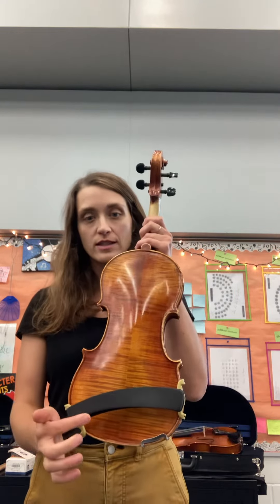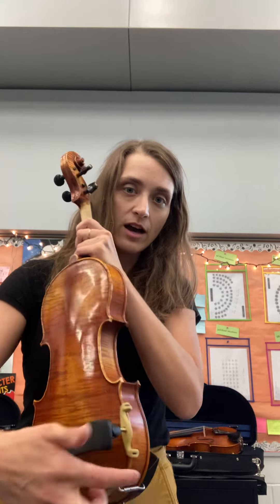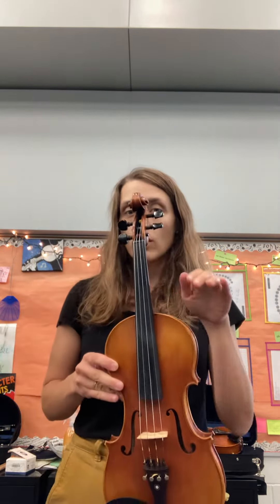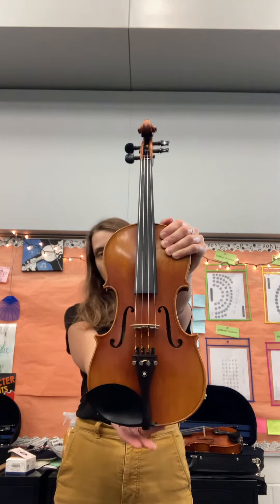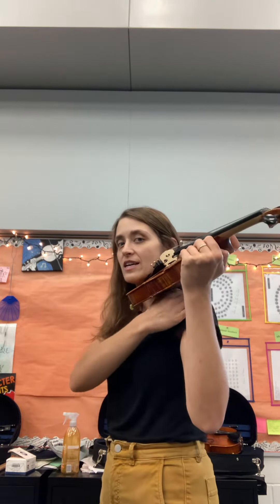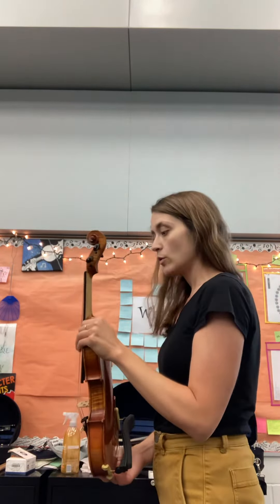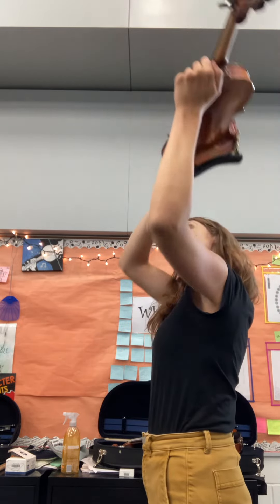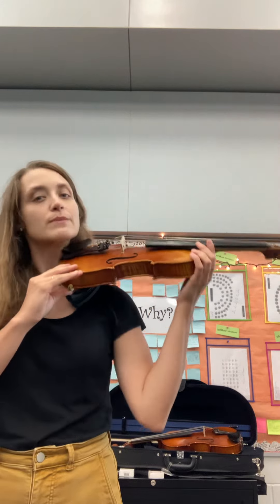Violin/Viola 5 Step Set-Up